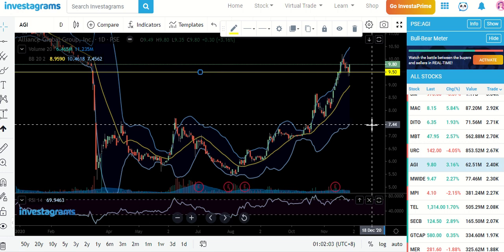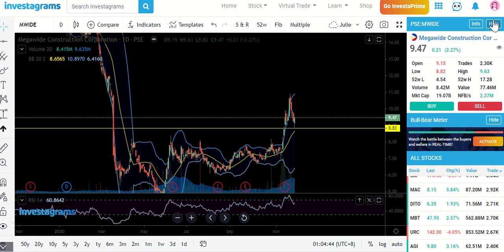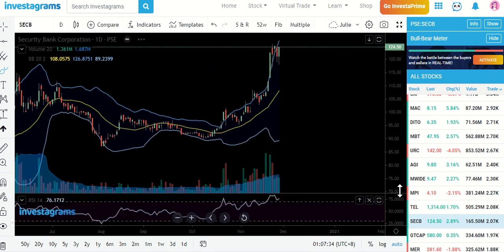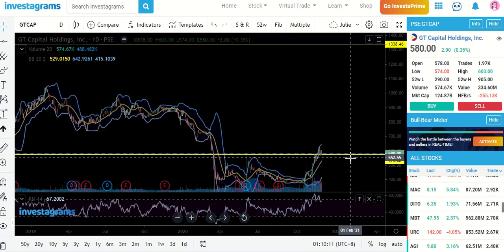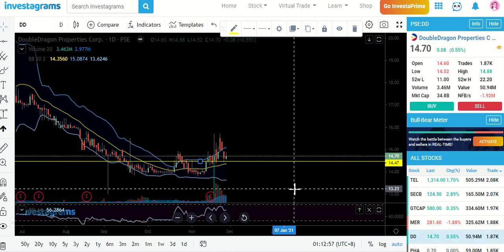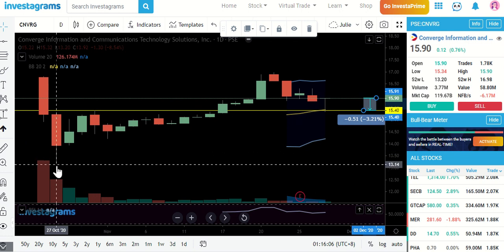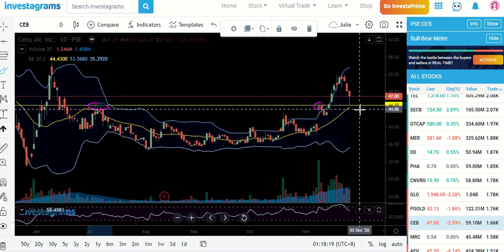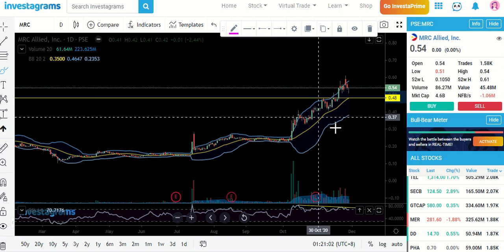Technical Analysis of Trending PSE Stocks Nov. 30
Hi guys, these are the stocks I have reviewed for you today:
AGI, MWIDE, MPI, TEL, SECB, GTCAP, MER, DD, PHA, CNVRG, GLO, PGOLD, CEB, MRC.

You can now trade and invest in the US Market, Cryptocurrency, Forex via Etoro.  Trade with 0 fees if you don't use leverage.